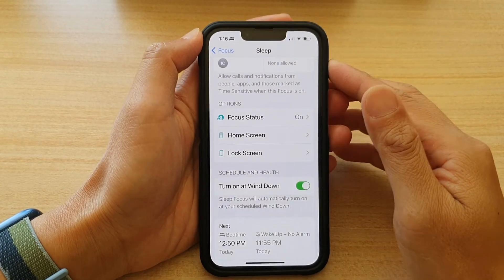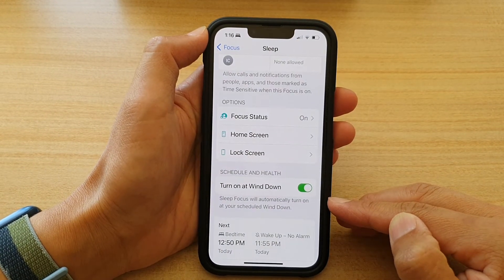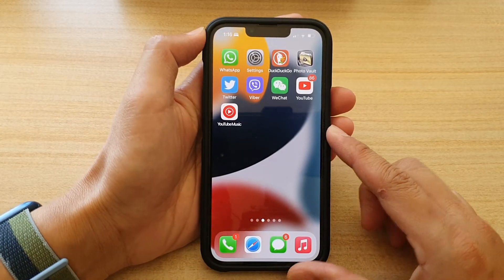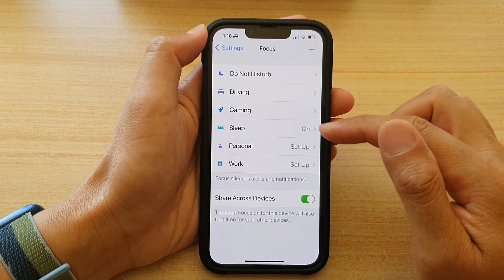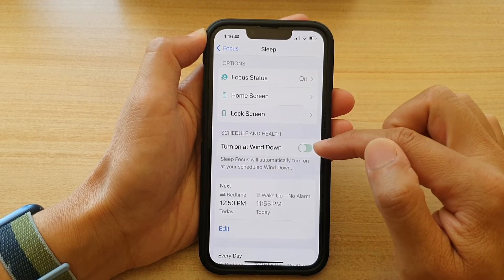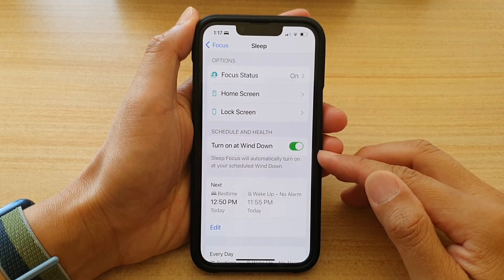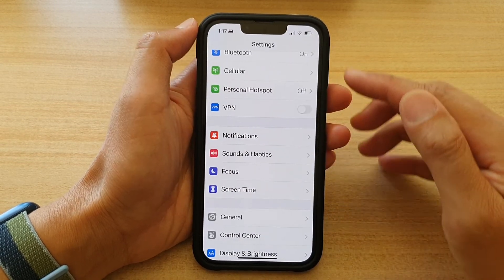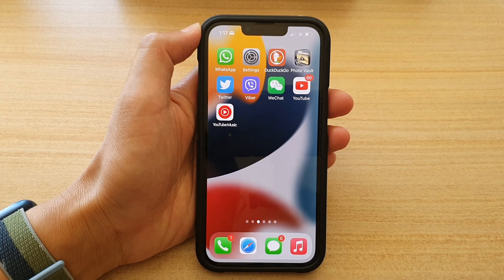iPhone 13/13 Pro: How to Enable/Disable Sleep Focus to Automatically Turn On at Scheduled Wind Down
Learn how you can enable or disable sleep focus to automatically turn on at scheduled wind down time on the iPhone 13 / iPhone 13 Pro.